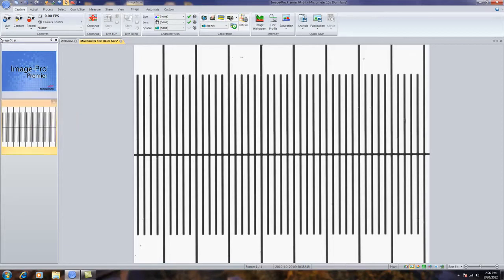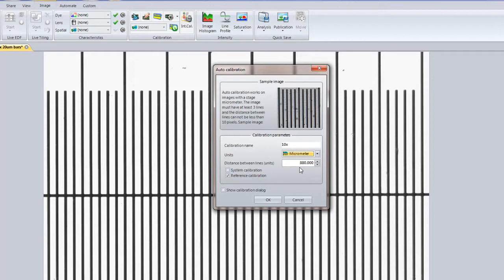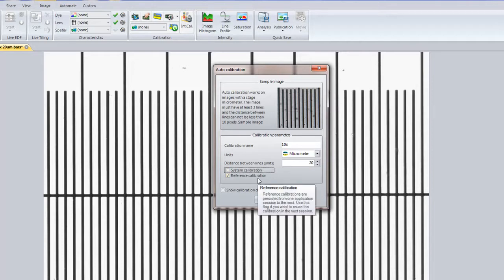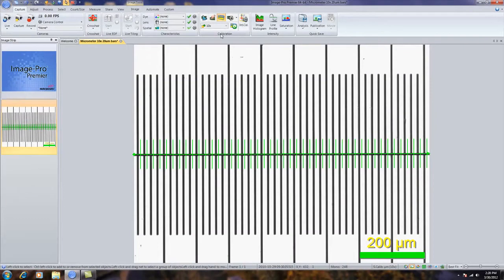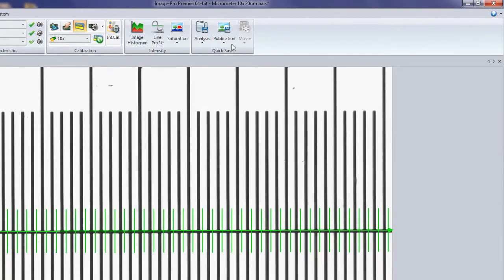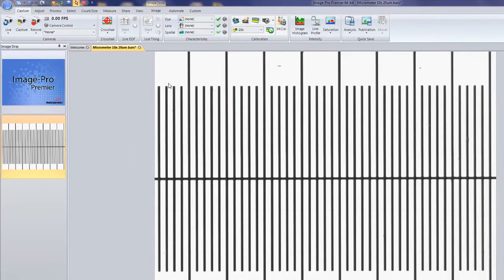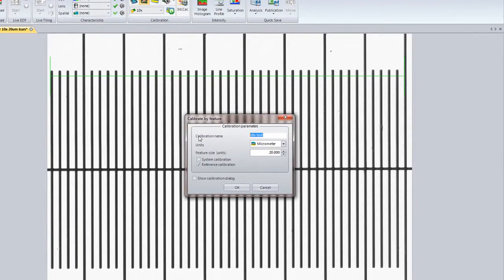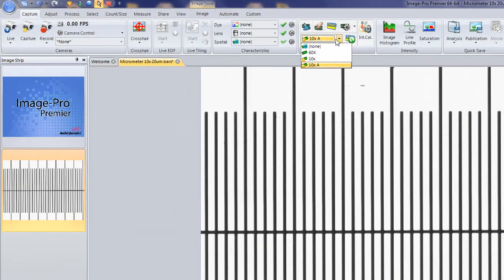Create a Spatial Calibration Video Tutorial Image Pro Premier Software